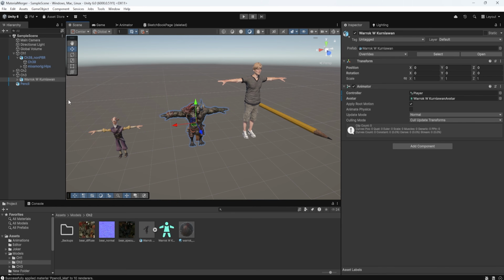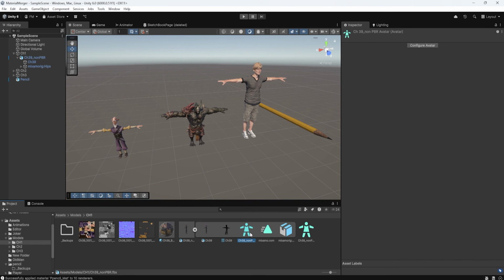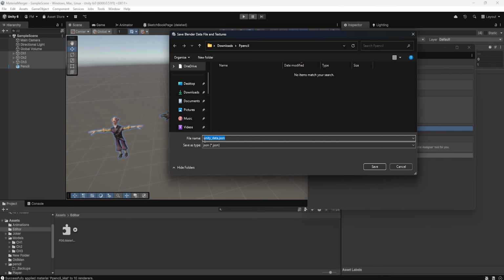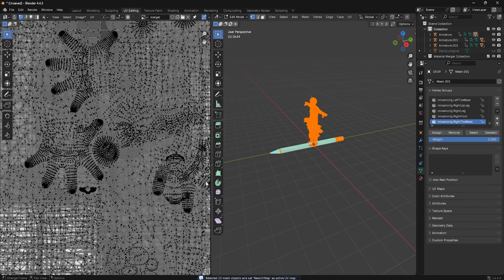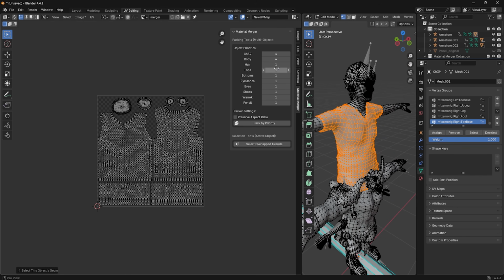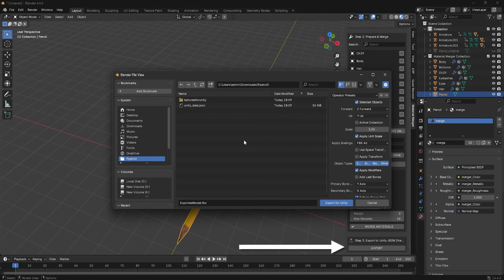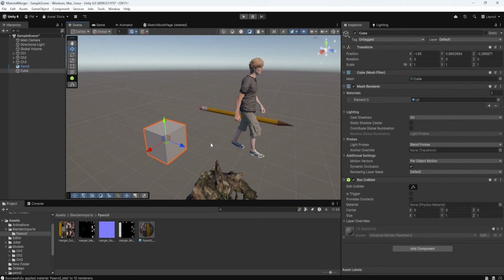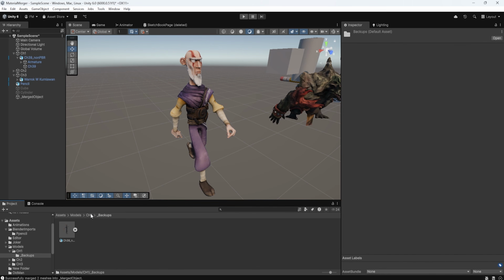Improve Draw Calls in Unity – Game Performance Boost with Material Merger Add-On!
Tired of performance drops in Unity due to too many draw calls? In this video, I’ll show you how the latest update to my Material Merger add-on automates the entire optimization process between Unity and Blender, making it fast and hassle-free. Learn how to merge multiple materials into one, reduce draw calls dramatically, and boost your game’s frame rate — all without breaking animations or spending hours in manual workflows. Whether you're building characters or static scenes, this tool will save you time and improve performance. Watch the full breakdown, demo, and tips on how to get the best results!